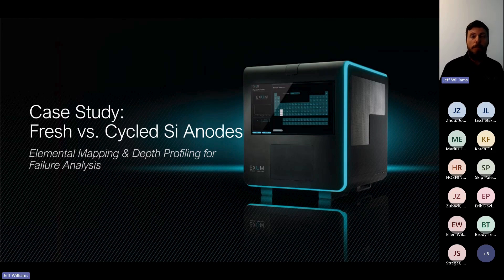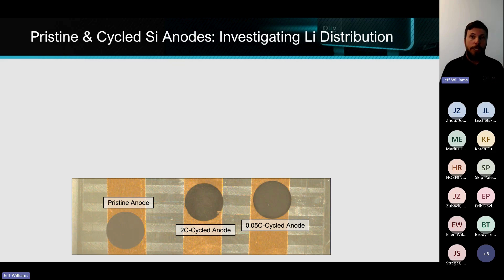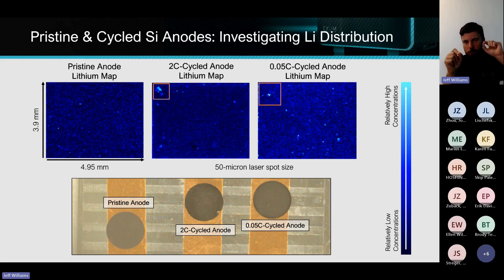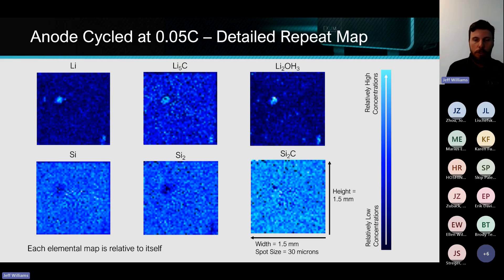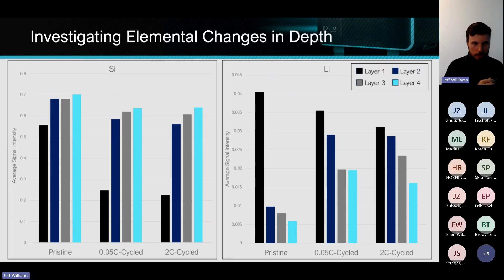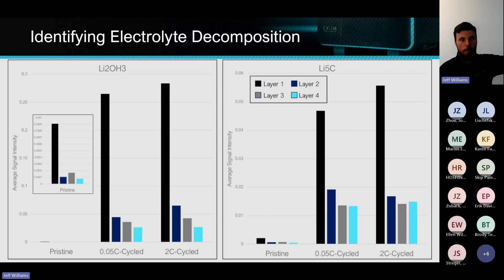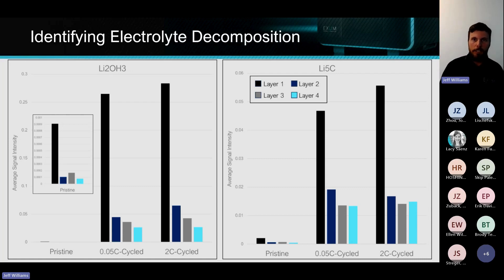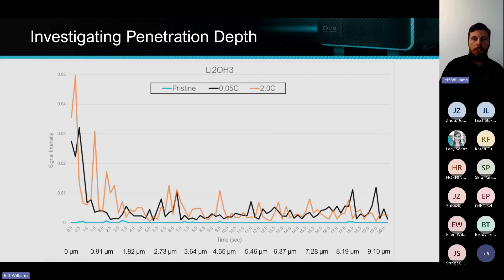Lithium Mapping on Pristine and Cycled Silicon Anodes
Exum Instrument CEO / CTO Jeff Williams describes a case study demonstrating elemental and chemical differences across pristine and cycled silicon anodes. For developers of next-generation battery cells, characterizing elemental distributions within electrodes is crucial. Specifically, measuring the distribution of lithium in anodes is important for understanding lithium-ion behavior during charge and discharge cycles, characterizing the solid electrolyte interphase (SEI) layers, and identifying areas of accumulation that may lead to plating or other failure mechanisms. Traditionally, battery researchers rely on a lab's worth of spectroscopy and microscopy tools to characterize both surface chemistry and perform depth profiling.

Addressing the challenges of traditional techniques, Exum's Massbox provides both broad-scale elemental mapping and depth profiling in a single desktop instrument. This study demonstrates the Massbox's ability to map lithium and other elements of the periodic table simultaneously to identify both potential lithium plating and electrolyte decomposition species. Such information is critical for optimizing battery performance, capacity, and lifespan.

To learn more about the Massbox and its Laser Ablation Laser Ionization Time of Flight Mass Spectrometry (LALI-TOF-MS) technique,